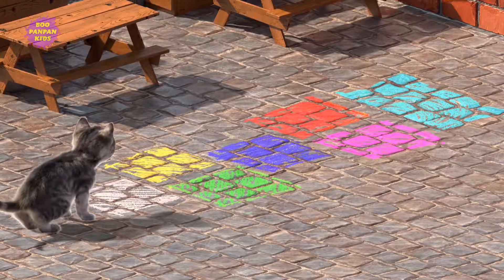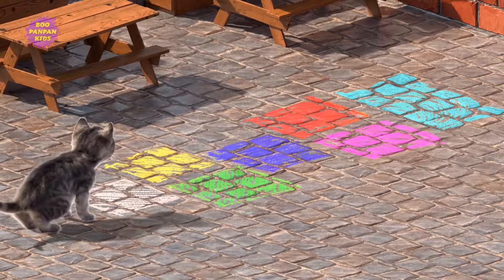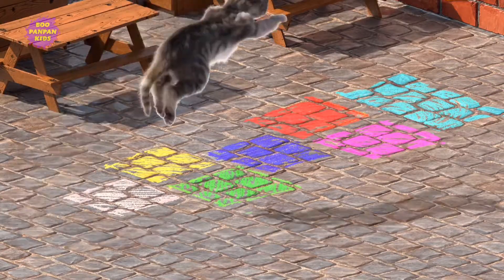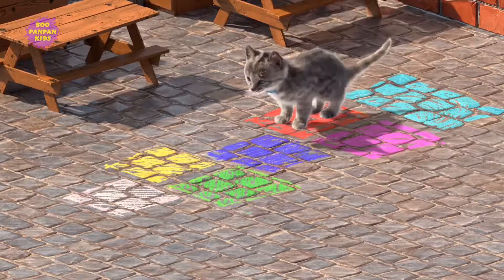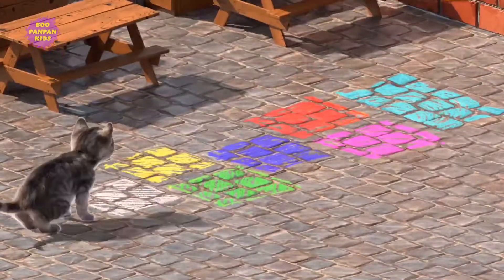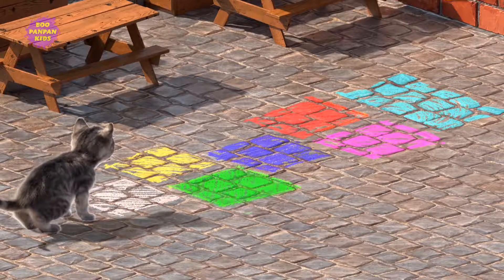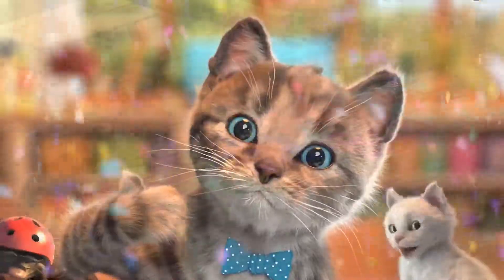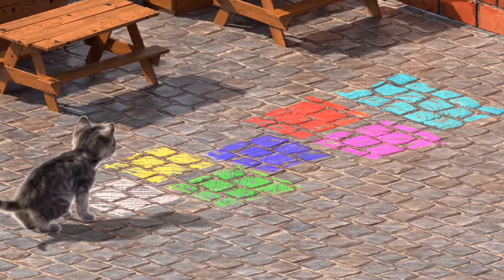Little Kitten Preschool Ep.5 Color and sound Hop scotch|BoopanpanKids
Cute cat mini games for kids
Little Kitten is back and so excited about going to primary school
Little Kitten Preschool.Learning has never been more fun! educational games, children learn social and motor skills

Ep.5
Hop Scotch Game:
Help Little Kitten hop in the right order! Do you remember it? This game enhances concentration, sound and visual memory.

Download
Little Kitten & Friends App: